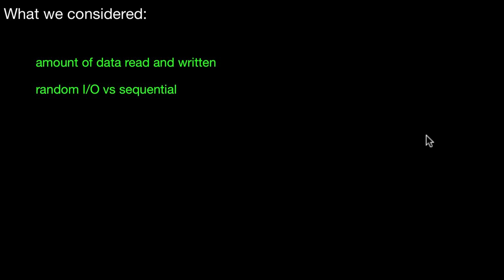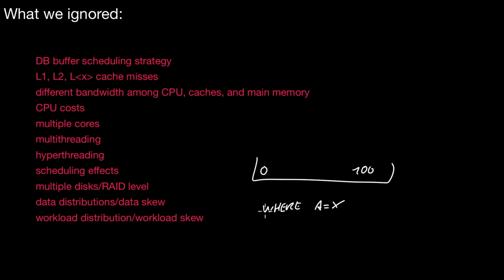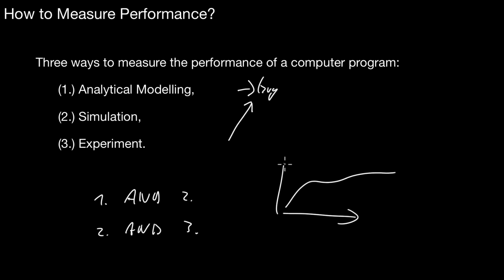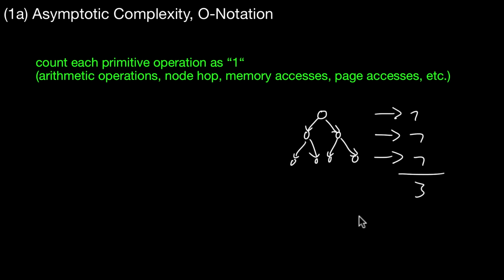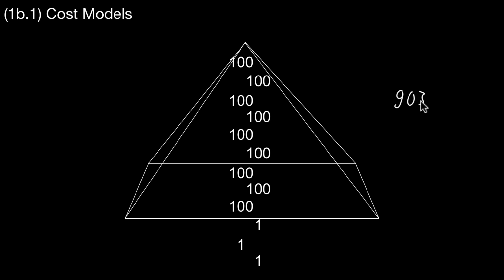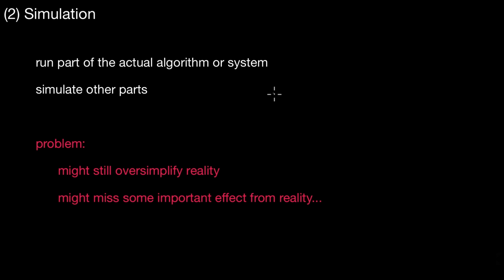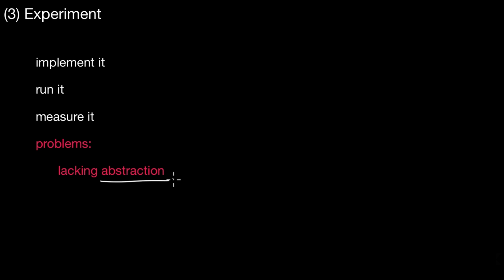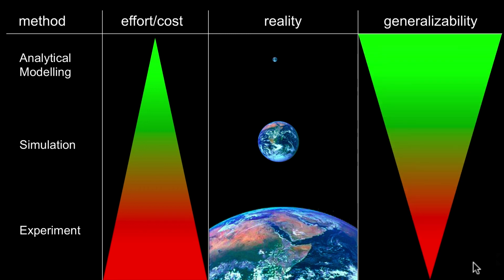14.330 Performance Measurements in Computer Science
full title: 14.330 Performance Measurements in Computer Science, O-Notation, Cost Models, Simulations, Experiments

The complete list of videos and additional material is (will be) available

Copyrights and Credits:

Freerick_k

CC:
Ricardo Liberato